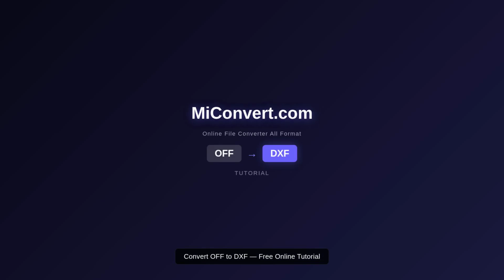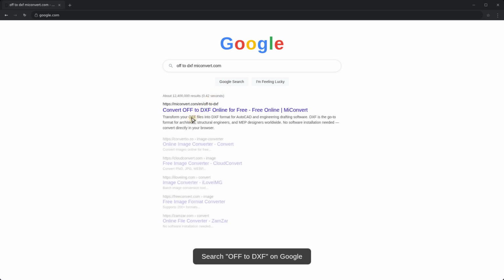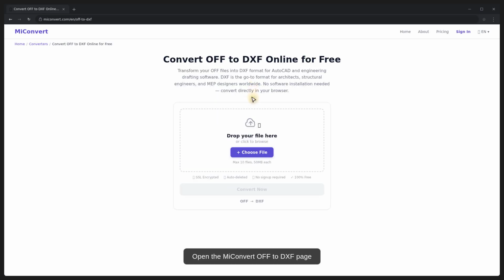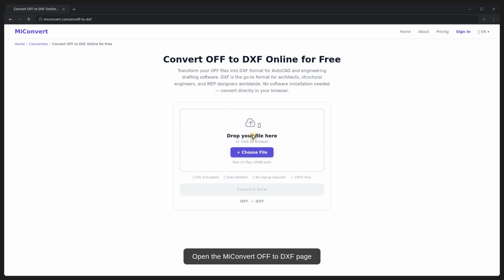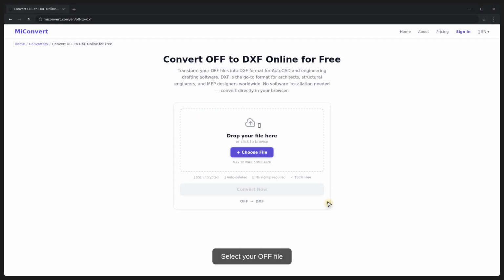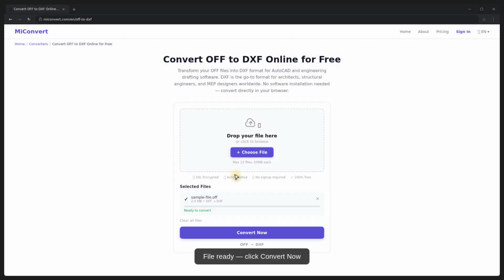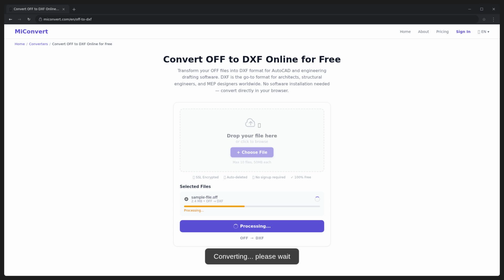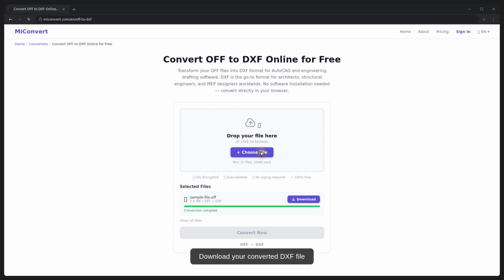Convert OFF to DXF Free Online | Change OFF to DXF in a Flash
Are you struggling with how to convert your OFF file to DXF format? Don't worry, in this video I will reveal a super convenient tool to help you change your file extension completely for free without losing the original quality!

⏳ Quick steps view:
0:00 - Introducing the OFF format issue
0:06 - Finding a solution on the browser
0:14 - Accessing the MiConvert website
0:20 - Uploading the OFF file to be converted
0:28 - The conversion process to DXF
0:35 - Online conversion system at work
0:41 - How to safely download the DXF file
0:48 - Summary